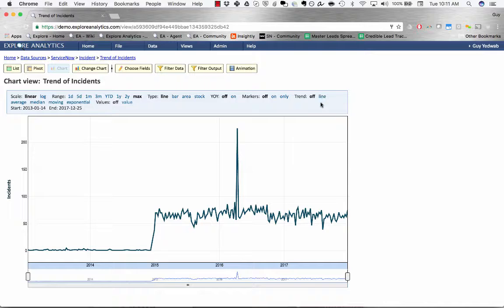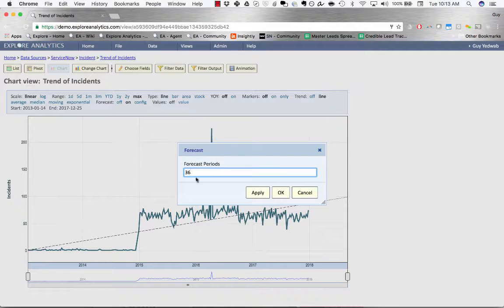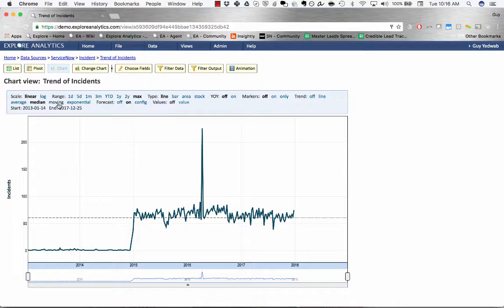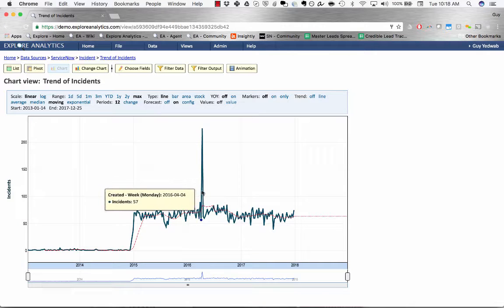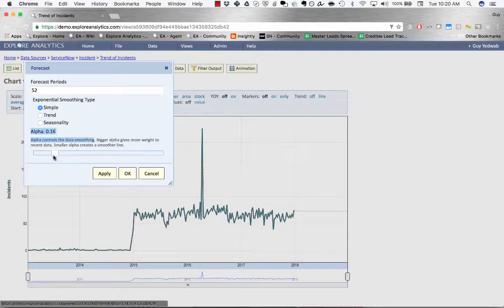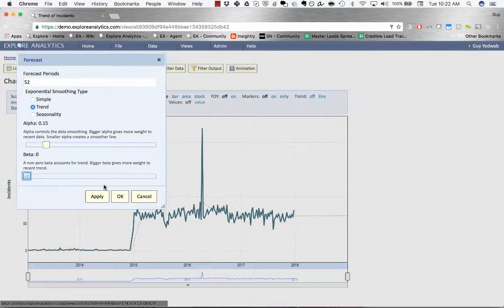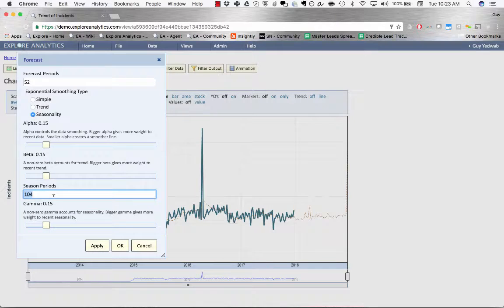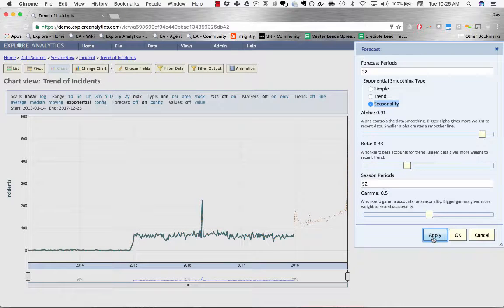Trends and Forecasts using Explore Analytics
If you have a set of time-series data, Explore Analytics can allow you to very easily see the underlying trends, and use them to forecast into the future. You're just a few clicks away!

To try it for yourself against your data, sign up for a free thirty-day trial